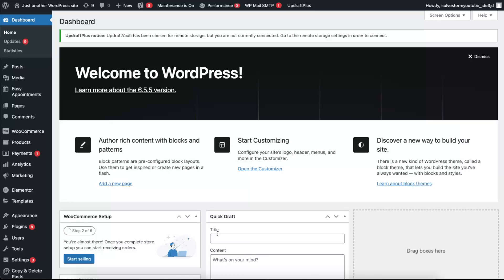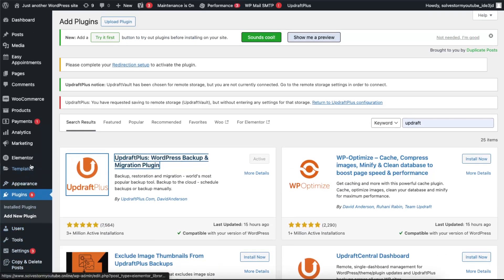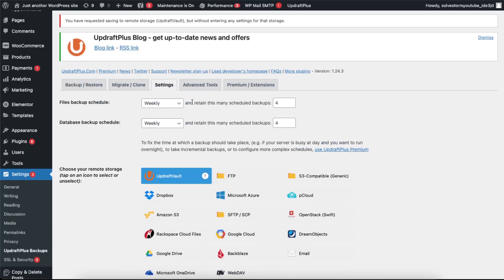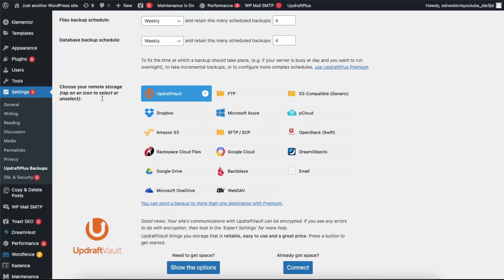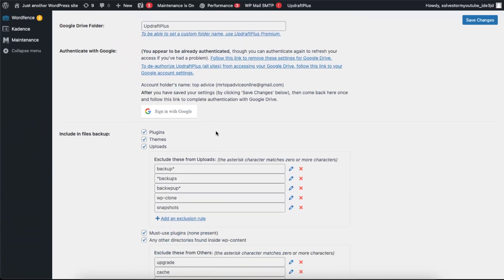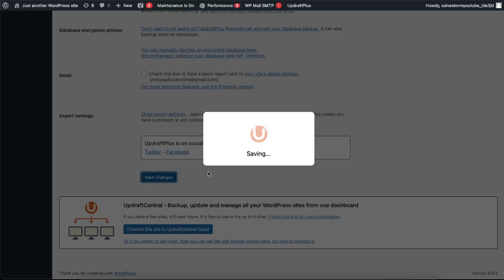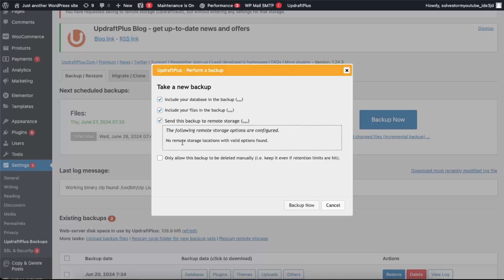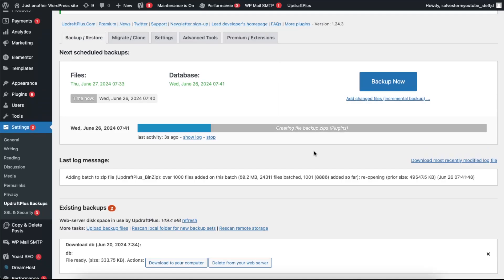How To Backup With UpdraftPlus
In this video I show you How To Backup With UpdraftPlus!